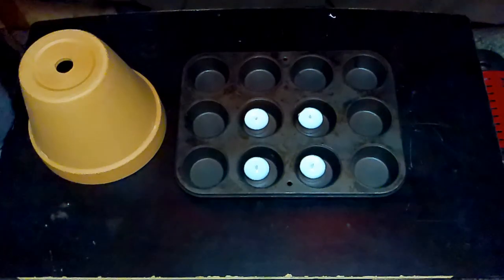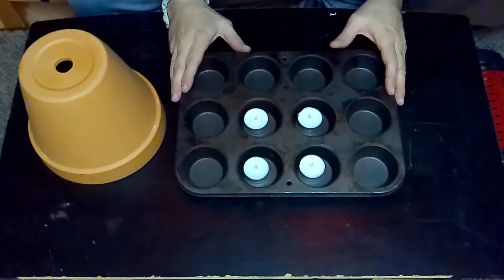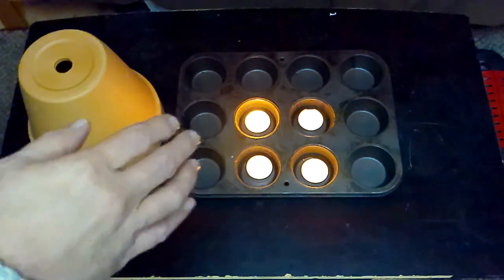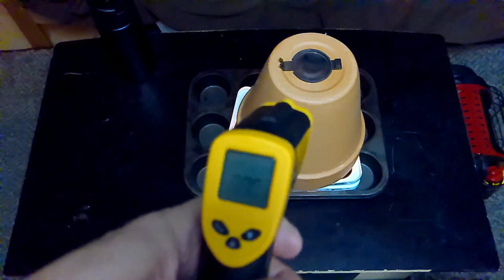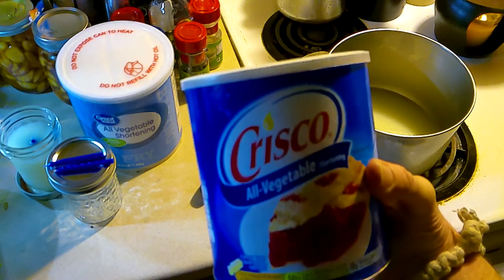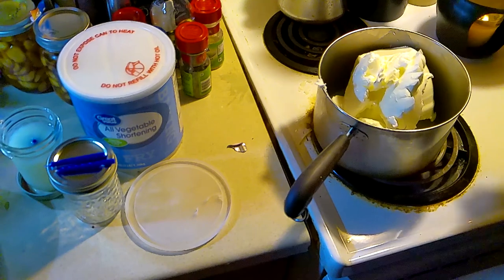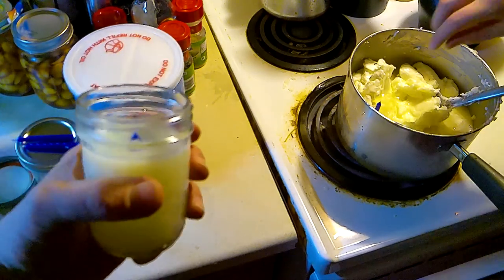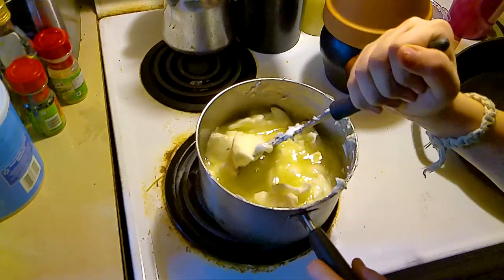EMERGENCY CANDLES AND CLAY POT HEATERS.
Do clay pot heaters work well enough to keep you from freezing during a power outage?  Let's figa that out.  To make a clay pot heater you'll need some type of emergency candles, today we show you one of the easiest and inexpensive ways to make them at home and how to put together a simple at home emergency heater.